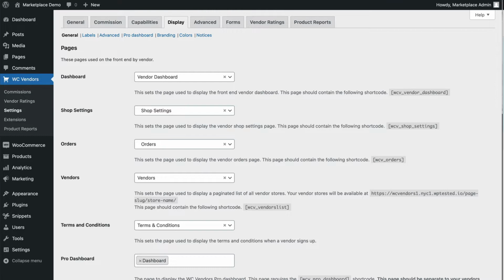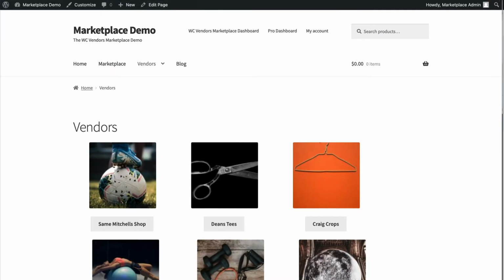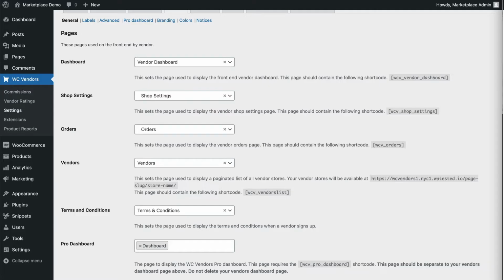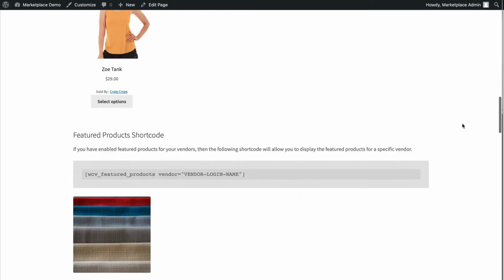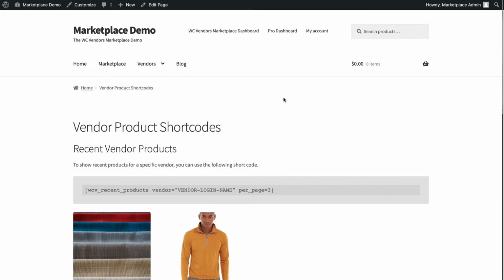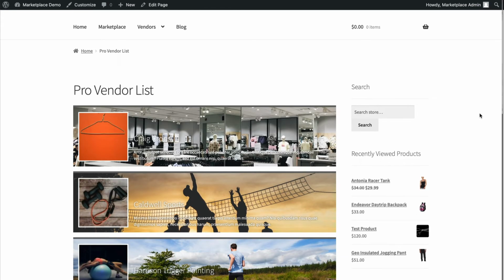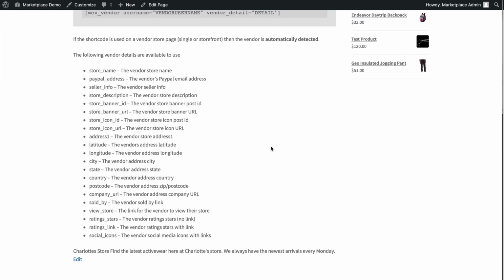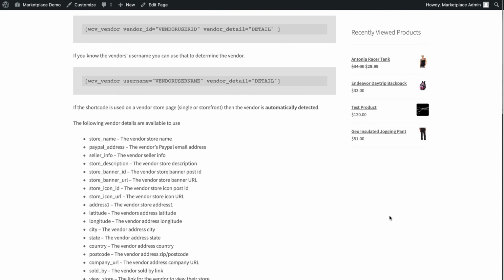Shortcodes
WC Vendors provides a range of shortcodes, some required, while others provide features and functionality for you to customise your marketplace as you need. They allow you to easily use vendor store and product information in other parts of your site, such as in landing pages or blog articles.